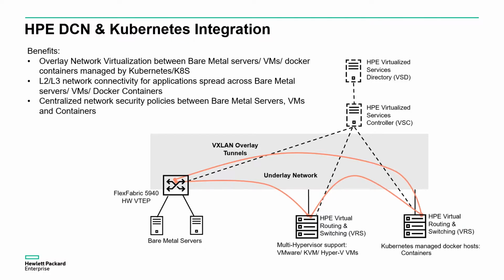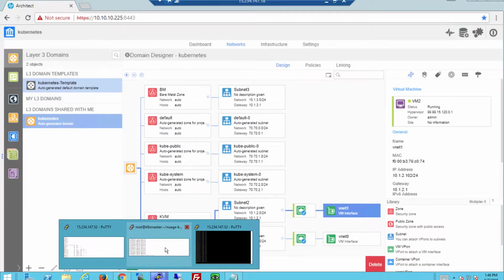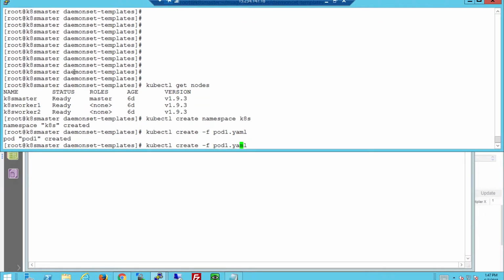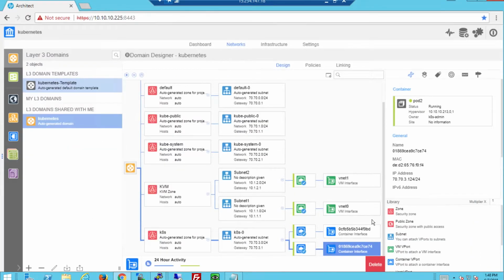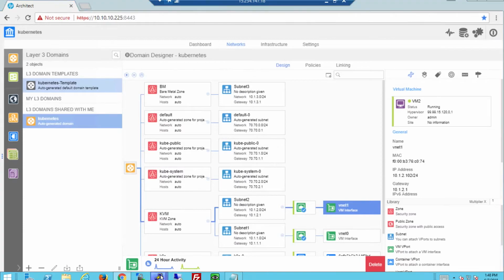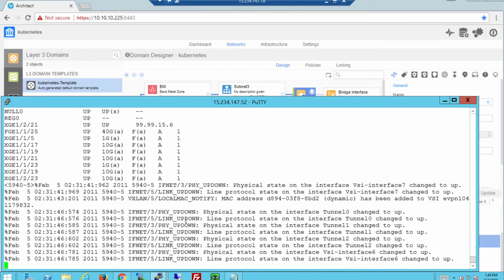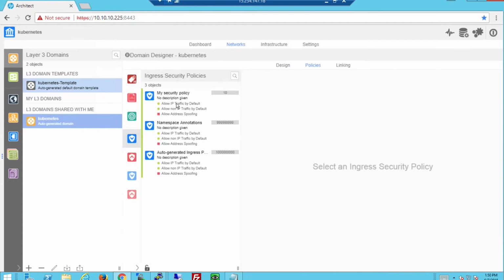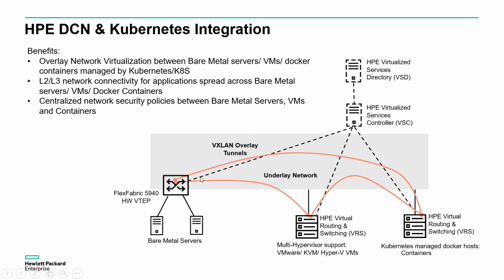HPE Distributed Cloud Networking & Kubernetes Integration Demo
How does integrating Distributed Cloud Networking (DCN) and Kubernetes benefit enterprise networking as a whole? In this video, we demonstrate what it means across bare metal servers, VMs, and Docker containers.